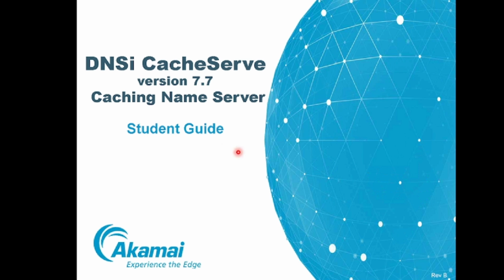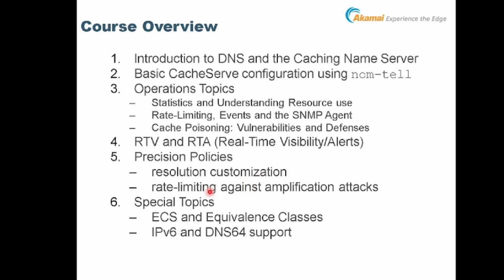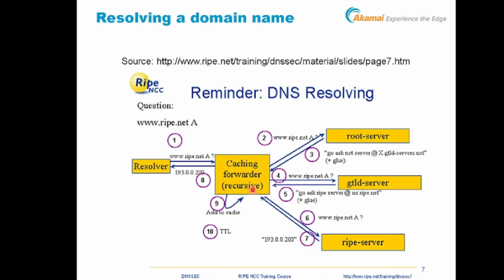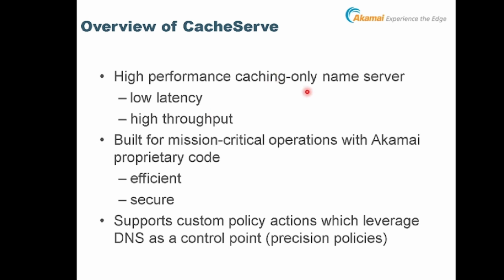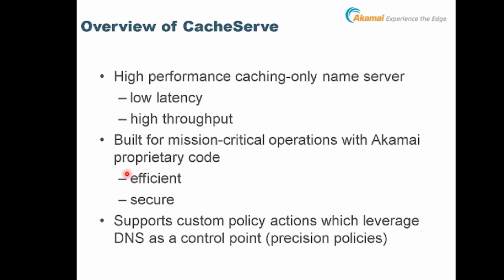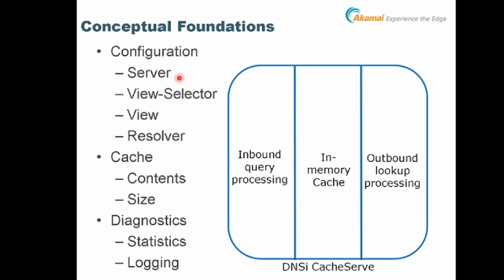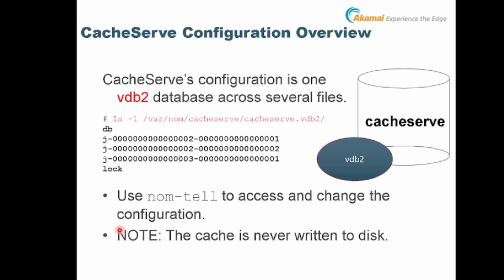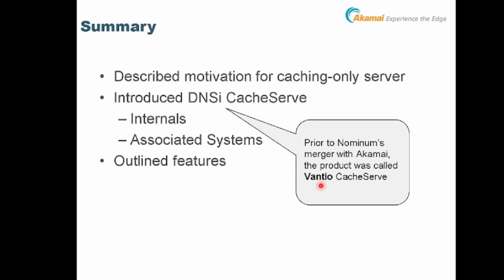1 CachingIntro - CACHESERVE AKAMAI